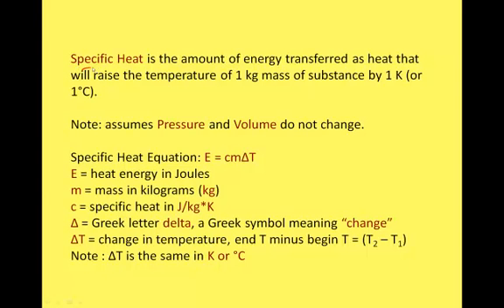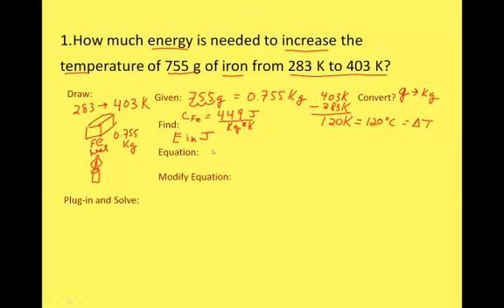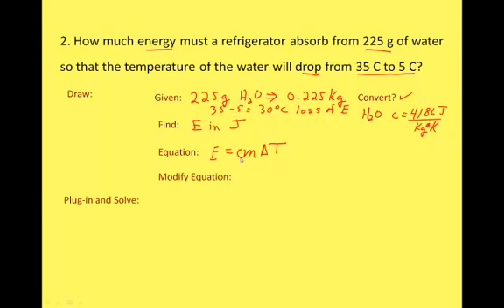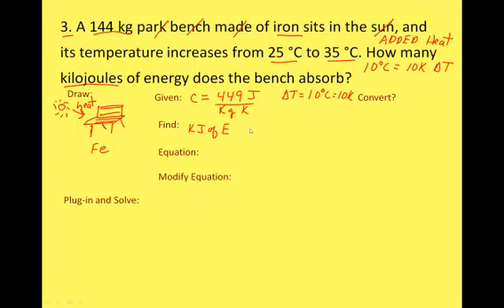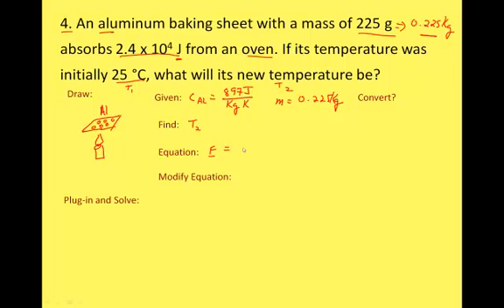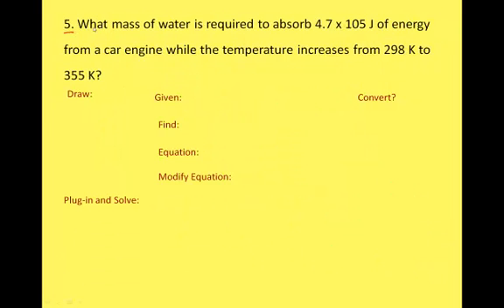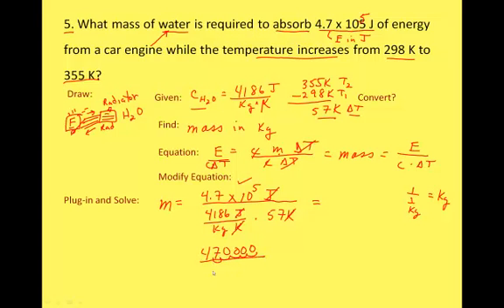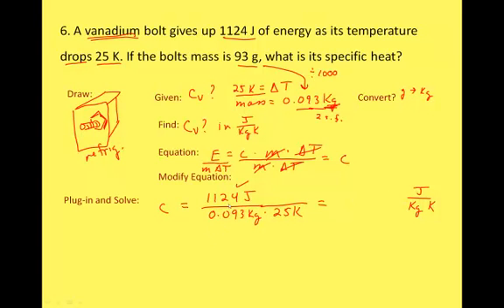specific heat math.mp4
6 math problems solved involving specific heat using the equatin E=cmT.
John Shribbs
Physical Science
Casa Grande HS